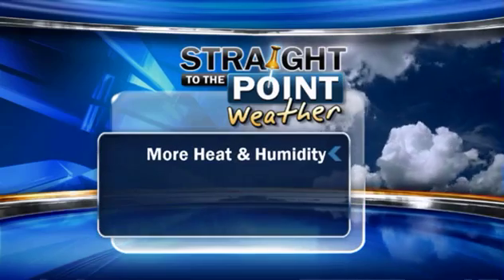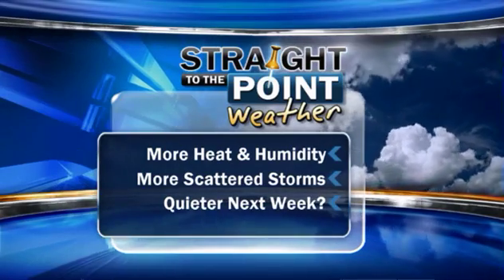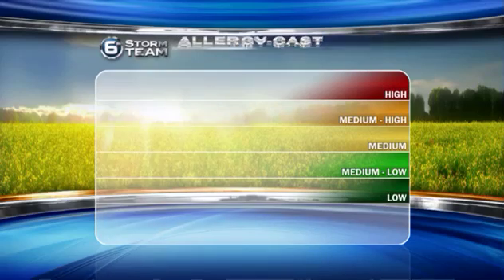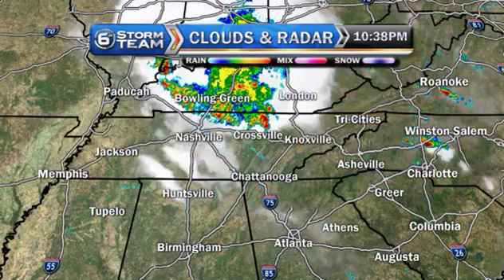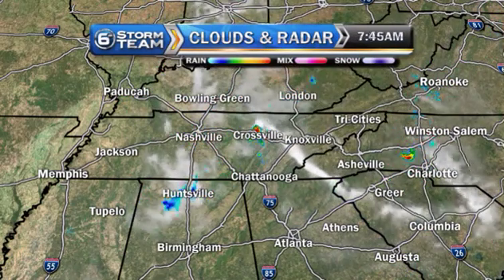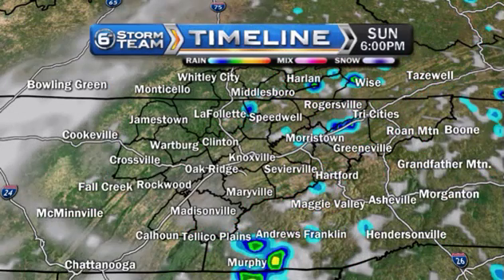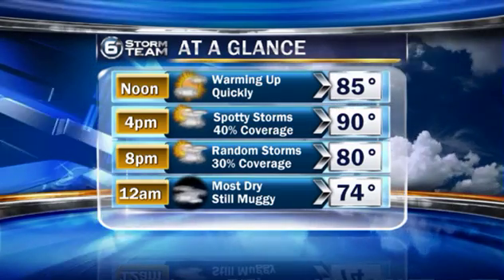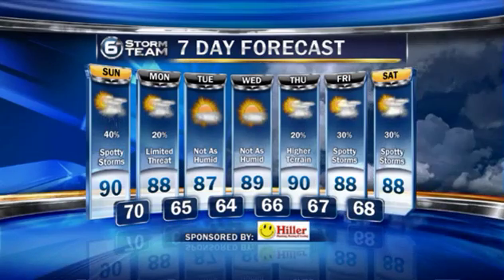Sunday 8/24/14 Video Forecast Update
Hazy, Hot & Humid with more pop-up P.m. storms. Get ALL the details here...